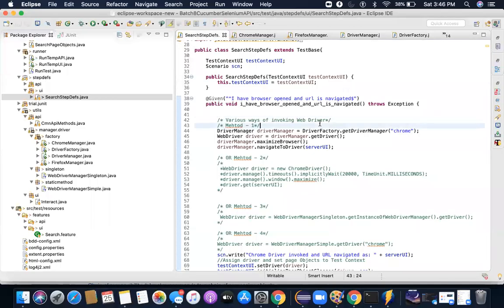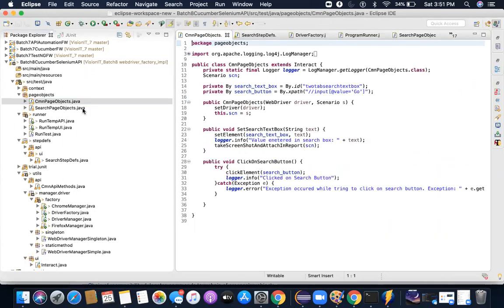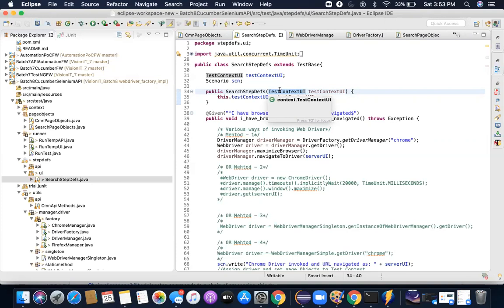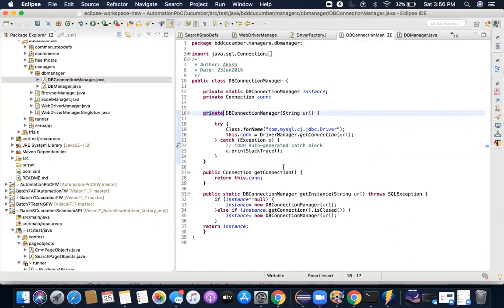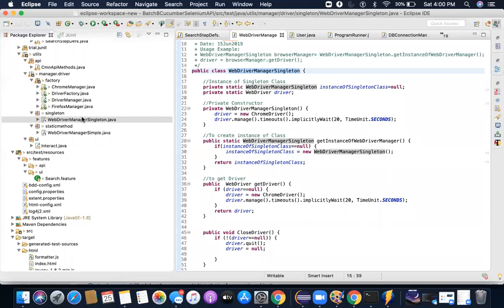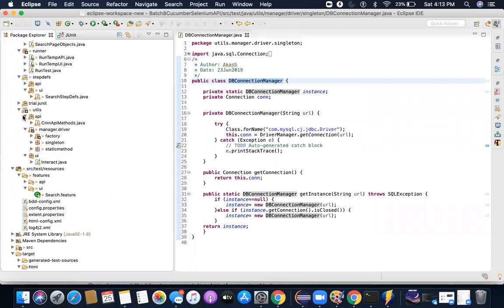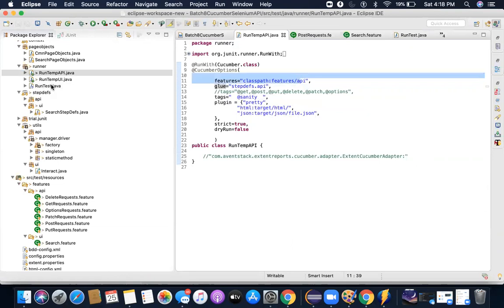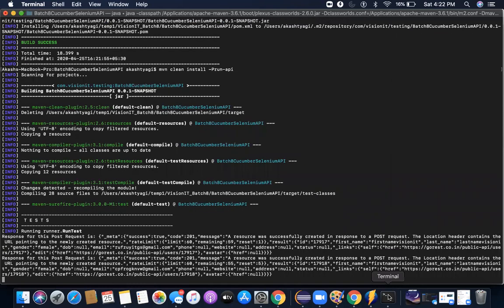Batch 8 Selenium with Cucumber-WebDriver Implementation-Factory Design Pattern-Singleton-Part 10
In videos -Part 9 and Part 10, I am talking about various creational design pattern like factory design patter, Builder pattern, Singleton pattern and its use cases in an automation framework. I am using this for Web Driver object creation and demonstrated how can we achieve it using factory or singleton design pattern.

Other than that, I explained maven profiles and how can we use them to pass cucumber options from pom.xml file to the our runner.